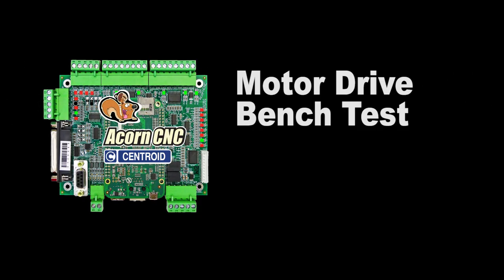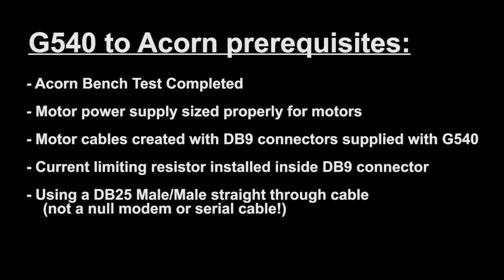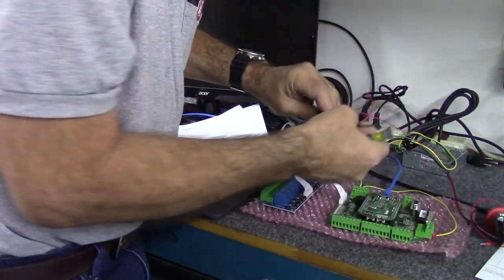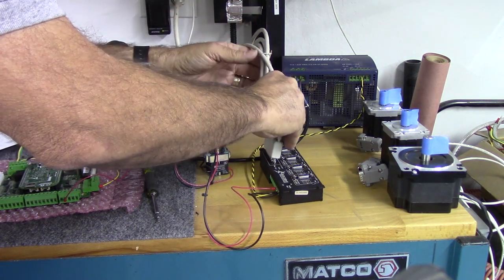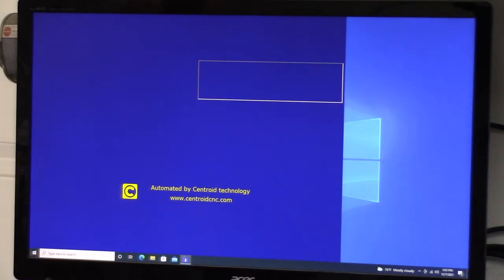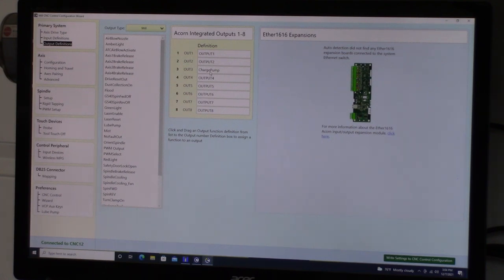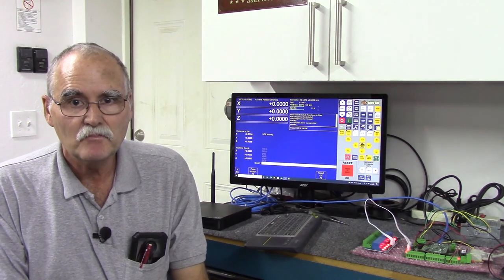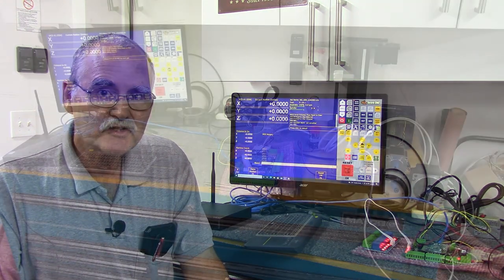Acorn CNC controller Axis Motor Drive Bench Test Procedure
Supporting Documentation.

Acorn Installation Manual.